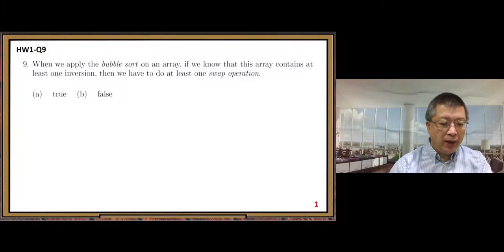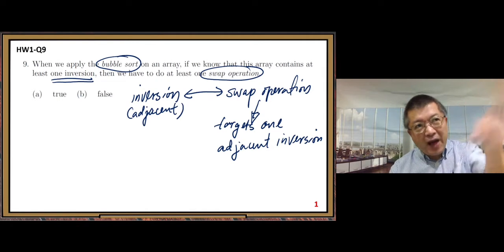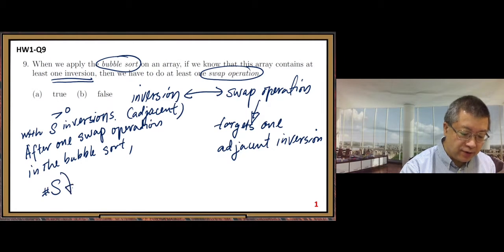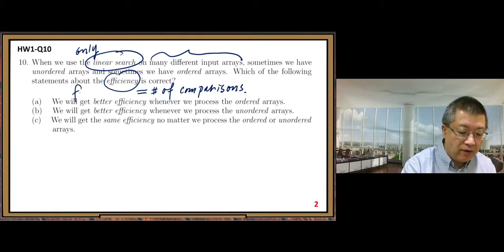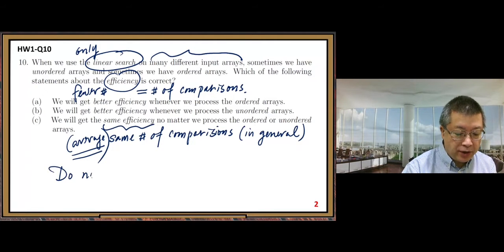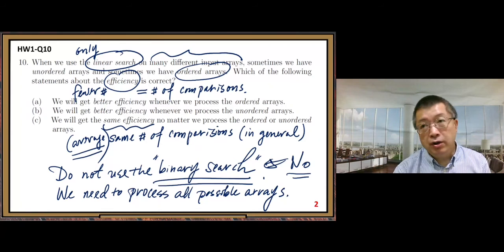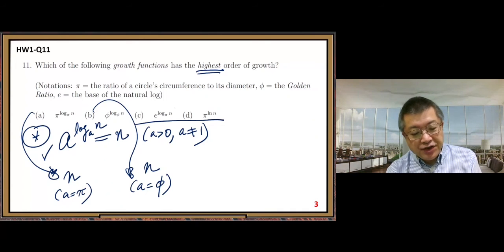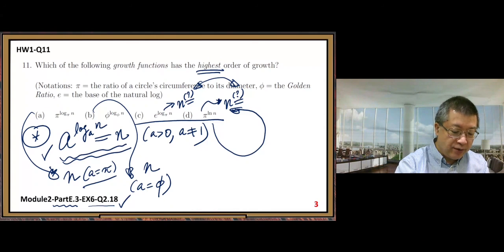PCS3130SS21M4C3_HintsHW1P3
This video is for teaching at UMSL:  CS3130,  Summer 2021,  Module 4,  Part C.3  Hints for HW1:  Part 3  (Q9-11)